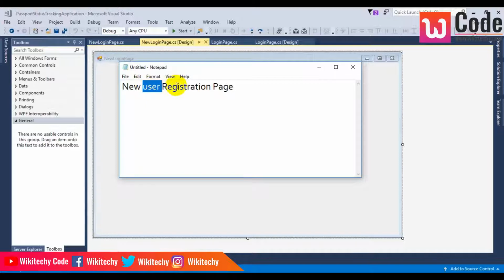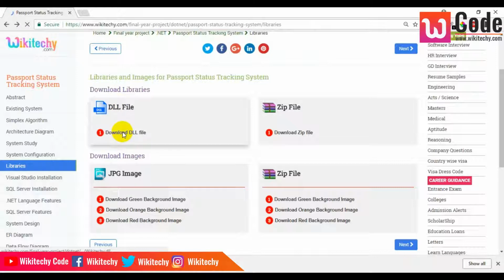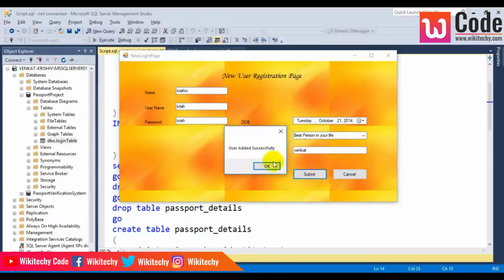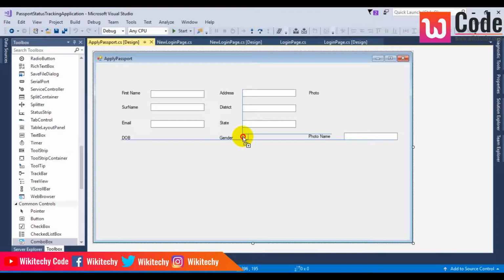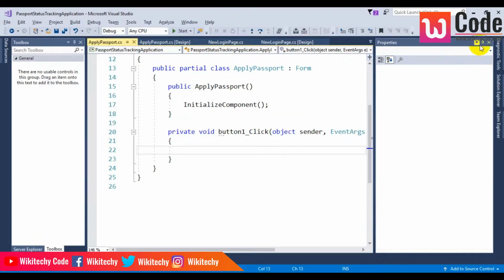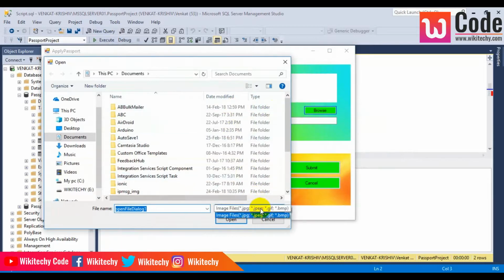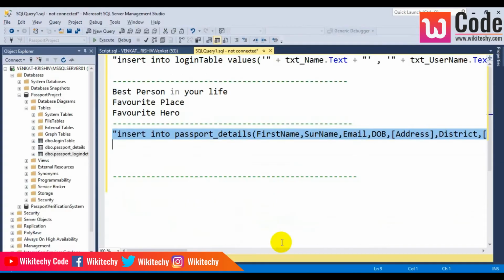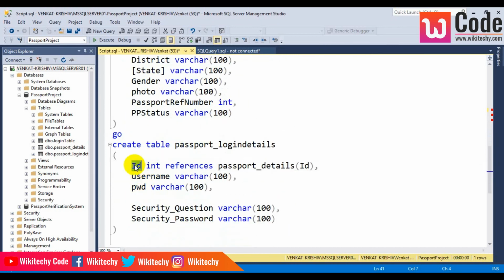Passport Tracking System Part 3 - Dotnet Project - Free Projects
This project provides a clear Passport status tracking for the end users.It provides a single user interface for both the administrators and also the passport officer.Project covers the end to end communication of applying passport to Status tracking.